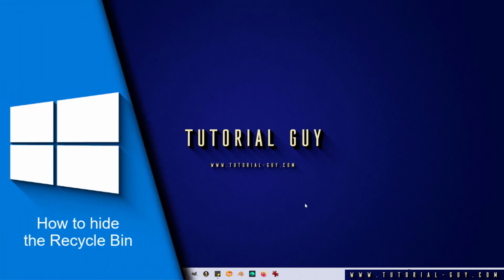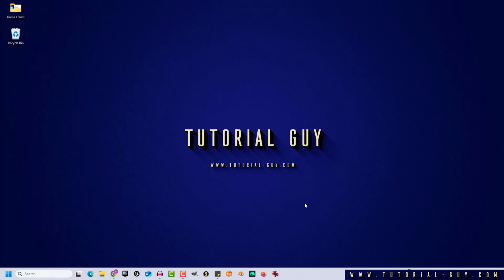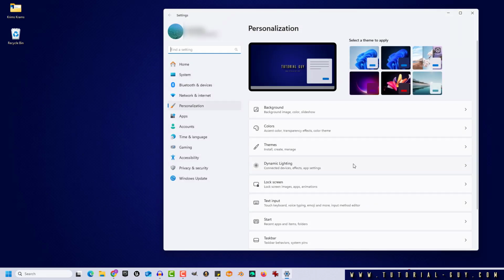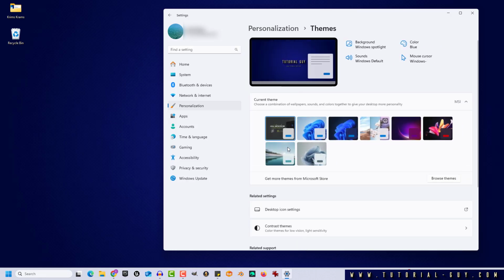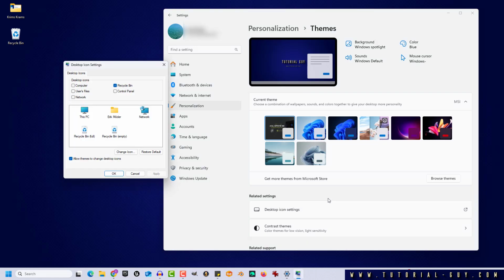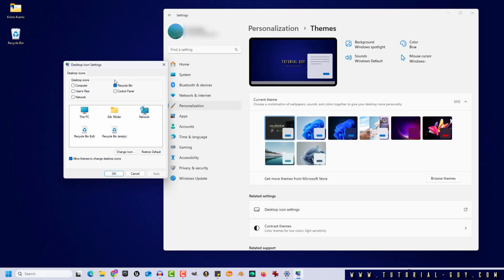How to hide Recycle Bin from Desktop ✅ Tutorial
Learn how to hide your Recycle Bin from your desktop in Windows 10 and keep your desktop organized! Are you tired of seeing the Recycle Bin icon on your desktop and want to declutter your workspace? In this video, we'll show you a simple trick to hide the Recycle Bin from your desktop without deleting it. This is a great tip for anyone who wants to keep their desktop tidy and organized. So, watch until the end to learn how to hide your Recycle Bin from desktop now!